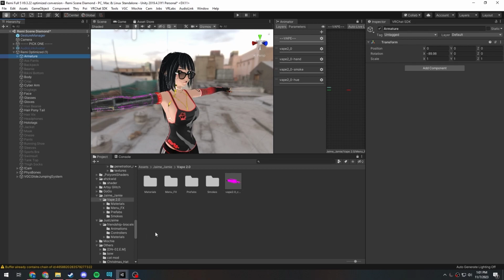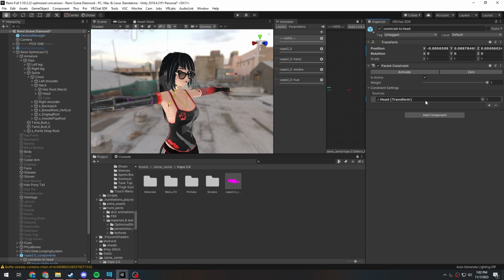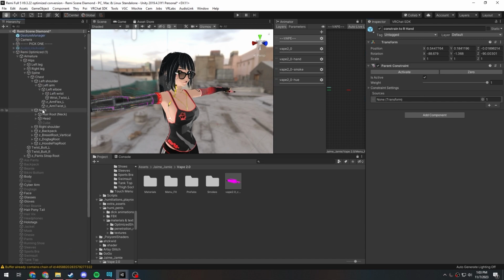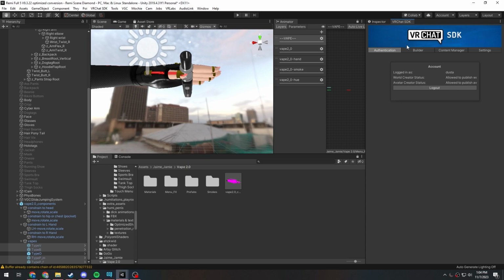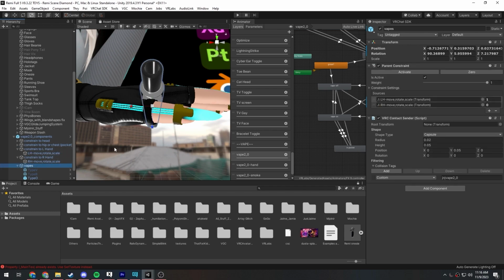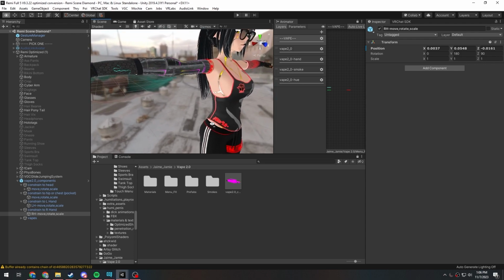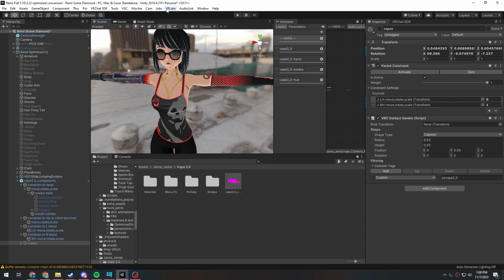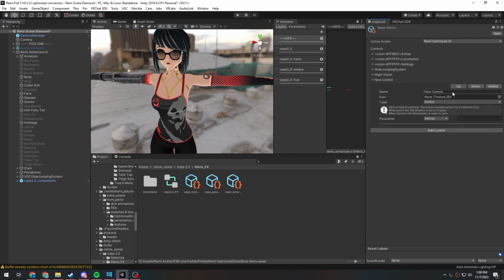[Installation Tutorial] Vape Pen 2.0 || Jaime & Jamie